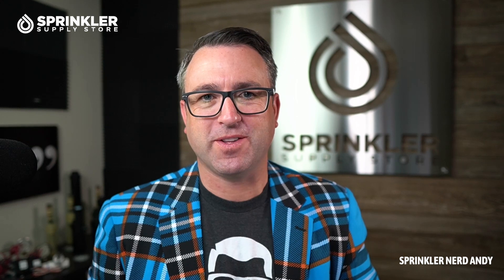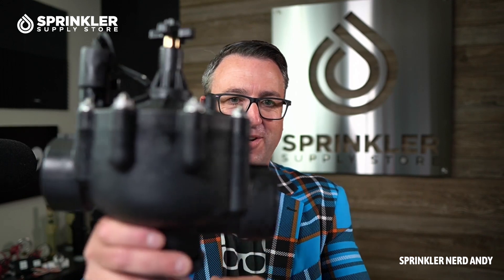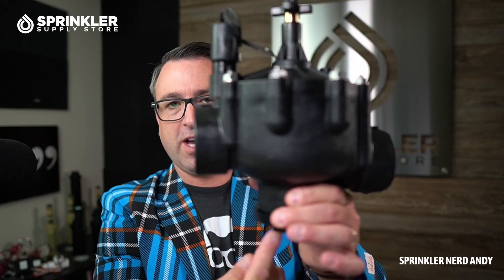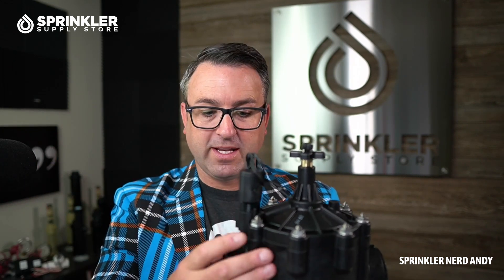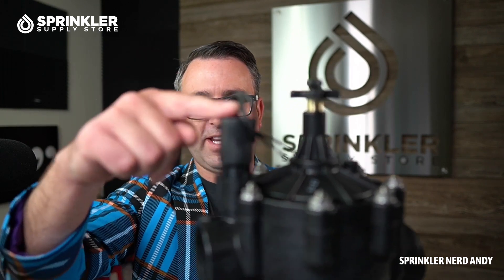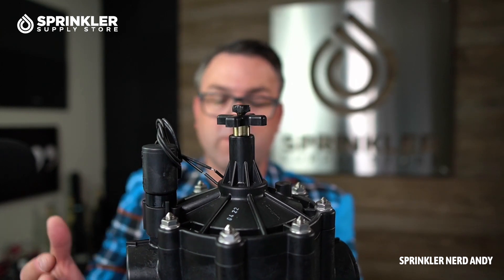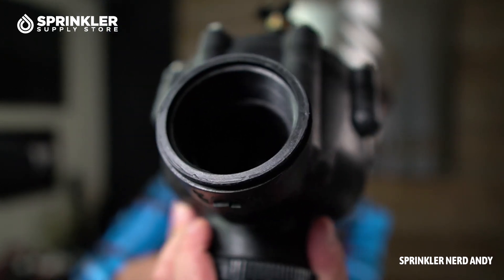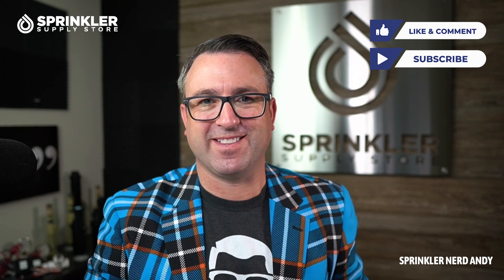How does the Irritrol 100 Series Valve Work? - Product Review | SprinklerSupplyStore.com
In this video Sprinkler Nerd Andy will give you an overview of the Irritrol 100 Series Valves

The Irritrol® 100 Series (Century PLUS) is an excellent example of a suitable valve getting better. Tracing its origin in the highly popular Century Series, the 100 Series delivers reliable performance with various enhanced features. Offered in a globe/angle configuration with sizes ranging from one to three inches, the 100 Series features a pressure range of 20-220 psi. optional modular pressure regulation, stainless steel metering, internal and external bleed, a nylon-reinforced EPDM double-beaded diaphragm, and an anti-contamination design for dirty water applications

0:00 Intro
0:50 Irritrol 100 Series Valve Overview
1:28 Irritrol 100 Series Valves Features
4:31 Outro